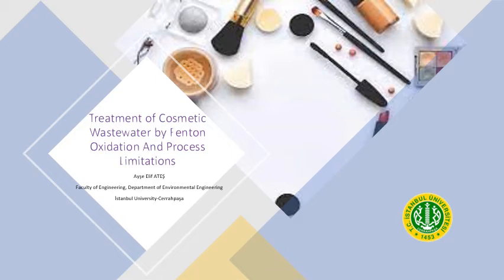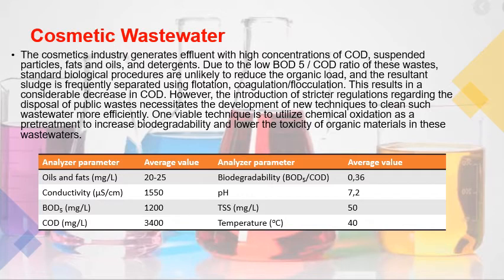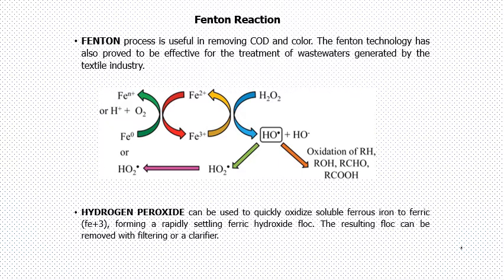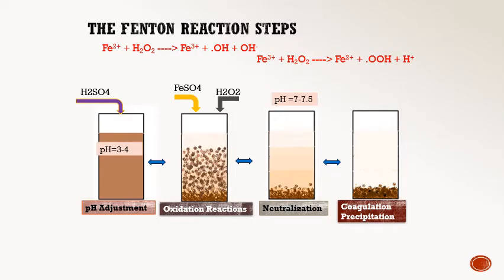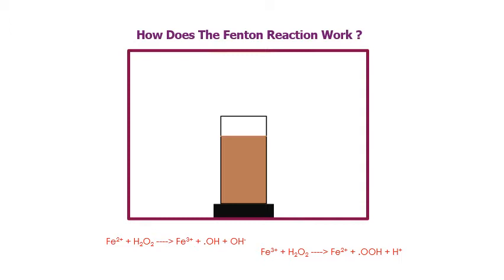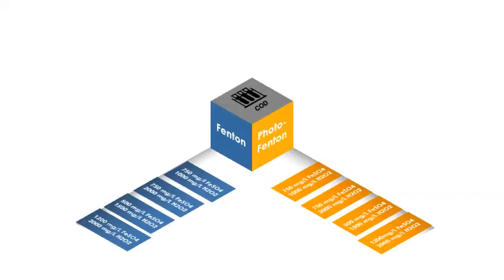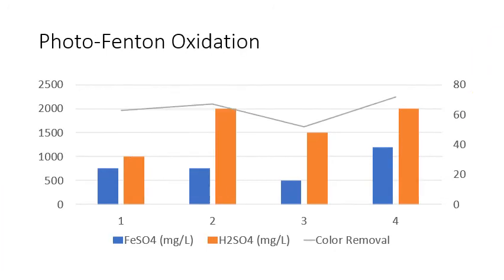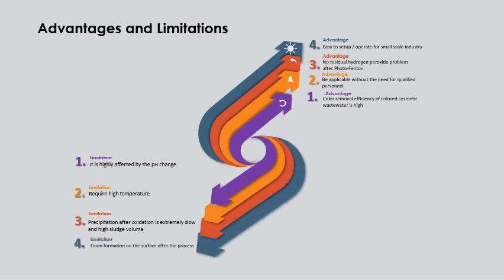338 Çevre mühendisliği Ayşe Elif ATEŞ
Treatment of Cosmetic Wastewater by Fenton Oxidation and Process Limitations